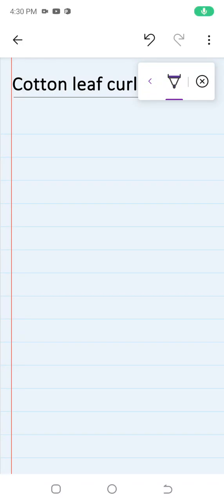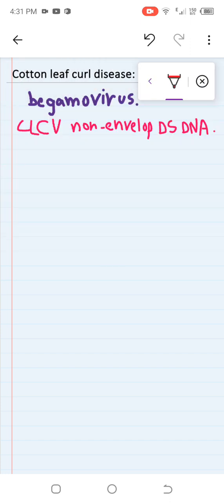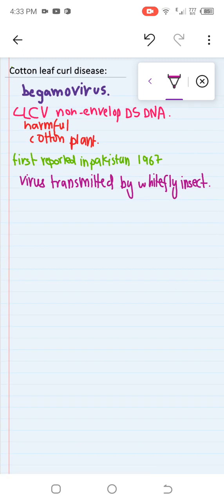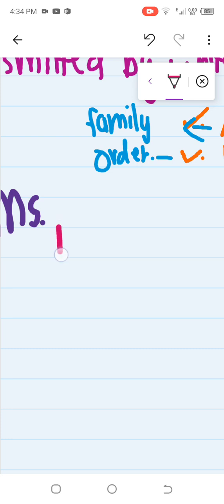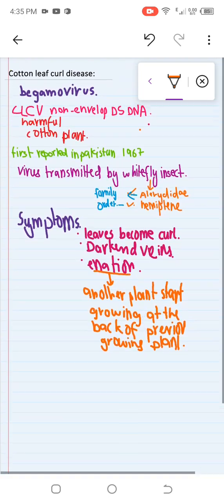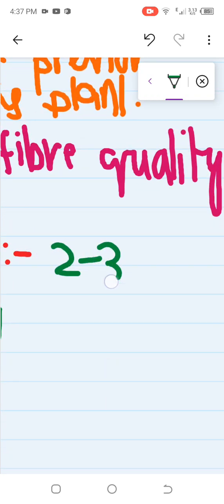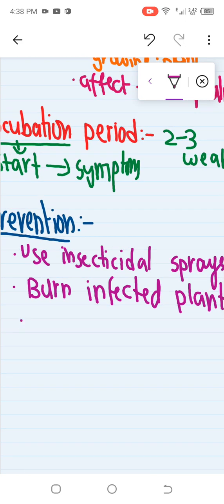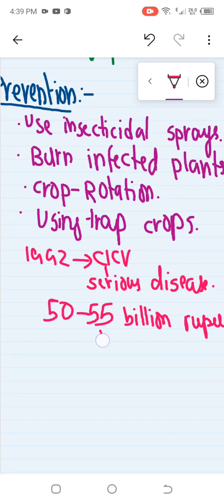COTTON LEAF CURL VIRUS|| DISEASES || ACELLULAR LIFE || MDCAT/NEET